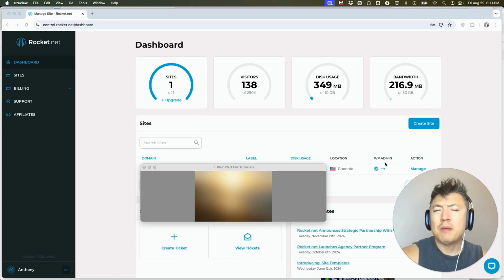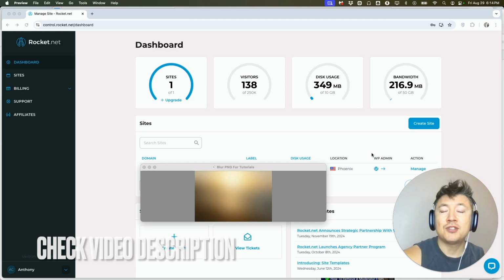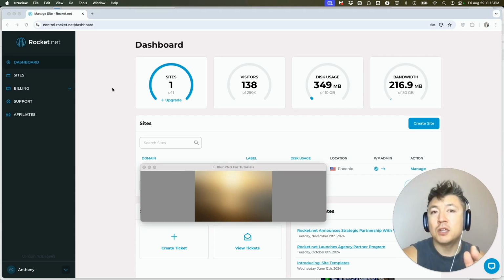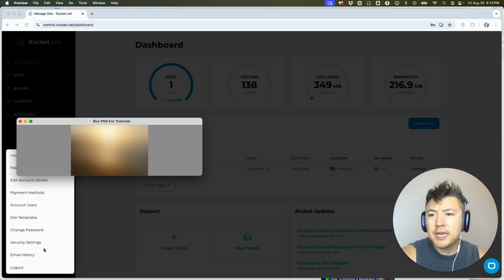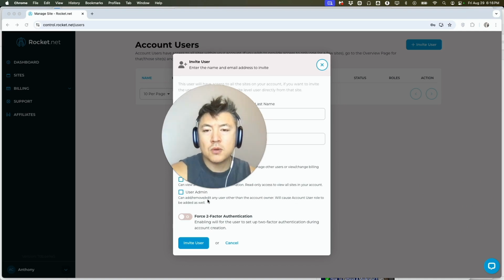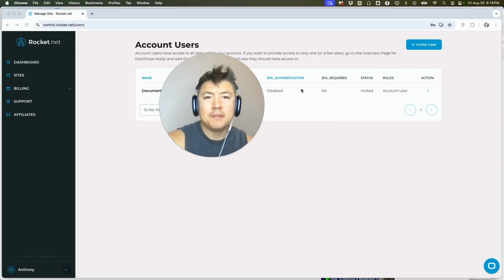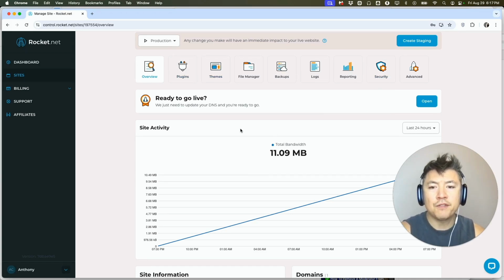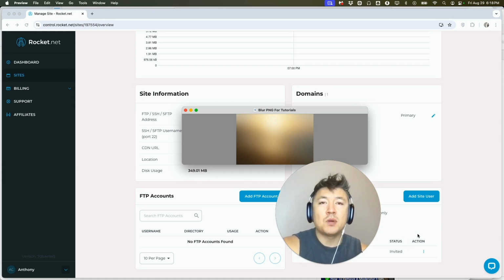✅ How To Add Admins Team Member Rocket.net Website🔴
Rocket.net is a premium managed WordPress hosting platform built to deliver exceptional speed, security, and reliability. It leverages a global Cloudflare Enterprise CDN with hundreds of edge locations, advanced caching, and optimized servers to ensure fast performance and low latency worldwide. The platform includes strong built-in security features such as firewalls, malware protection, automatic updates, and daily backups, giving users peace of mind. Its intuitive dashboard makes managing websites simple, while expert 24/7 customer support helps with migrations, troubleshooting, and optimization. Rocket.net is ideal for individuals, businesses, and agencies who want high-performance WordPress hosting without the complexity of managing servers.